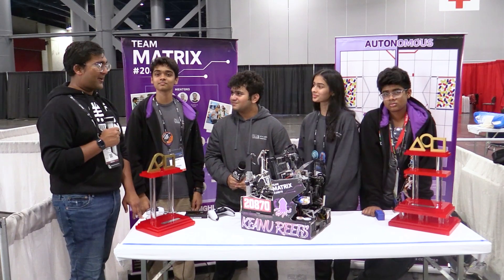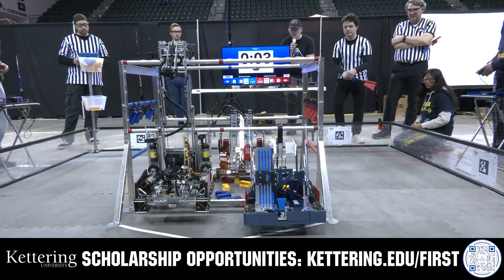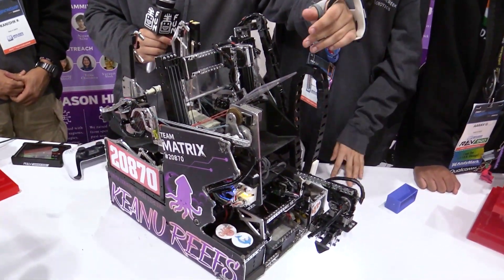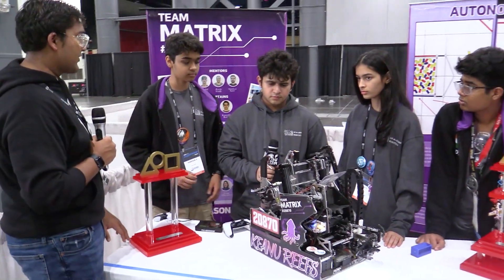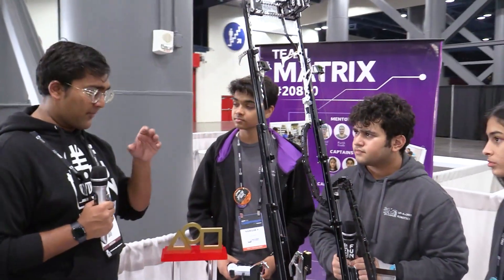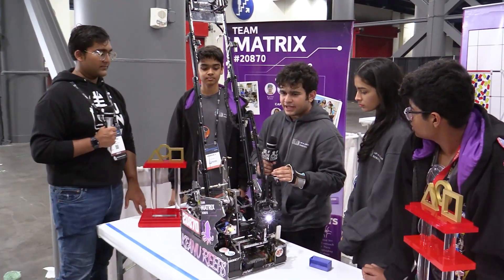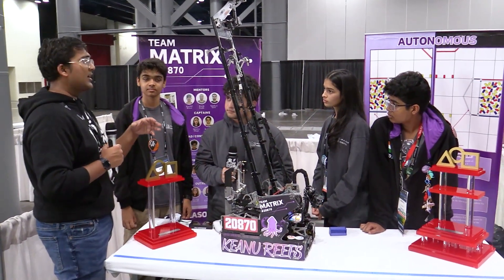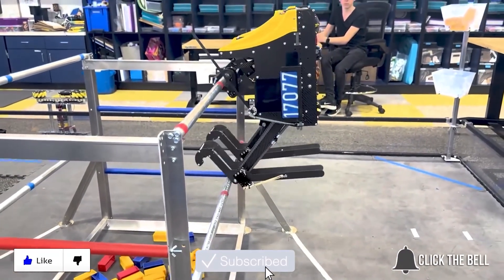20870 Team Matrix | Behind the Bot | INTO THE DEEP Robot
Your INTO THE DEEP World Champions 20870 Team Matrix is an incredible sample bot. Quick and simple to get the job done this team is an international inspiration on how to win world championships! Dive more into this machine on Behind the Bot.